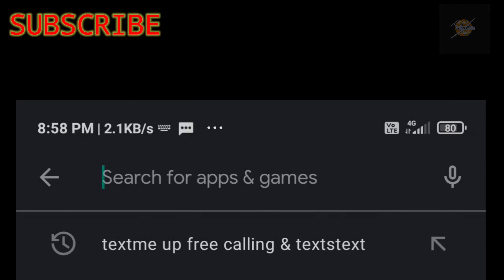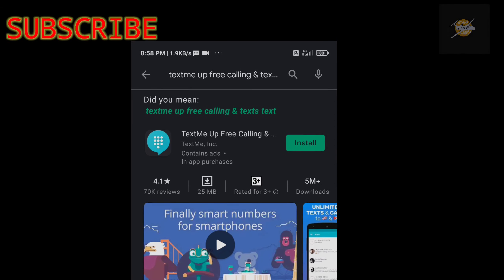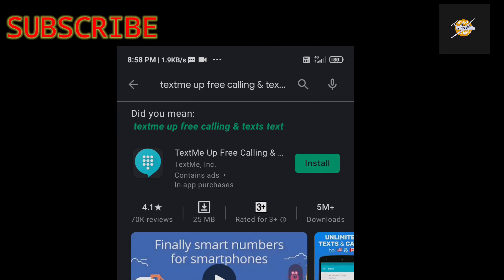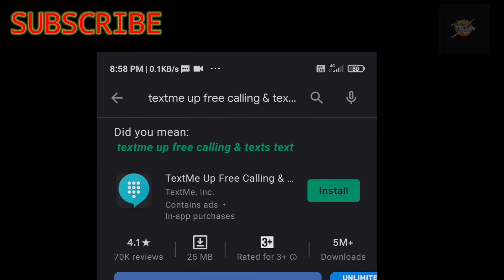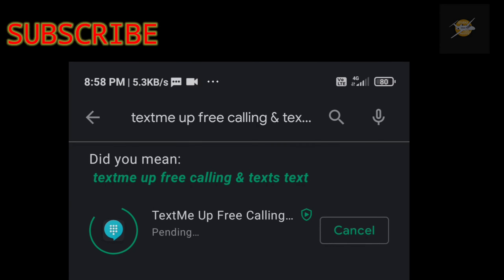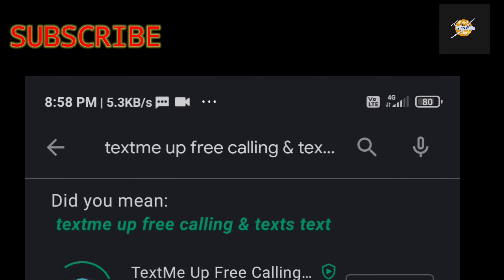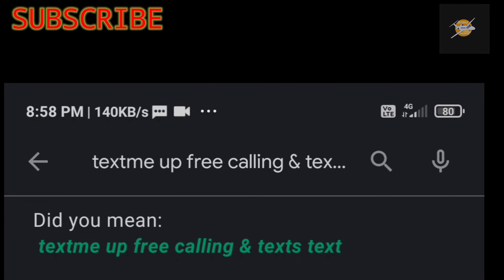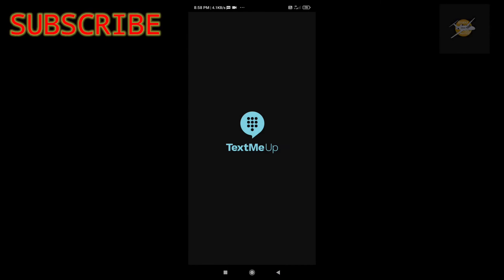How to call unknown Number without Sim |jiyanj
This video is about How to make unknown  calls